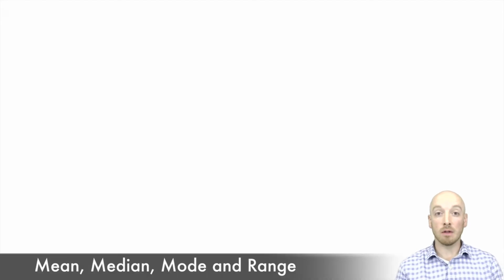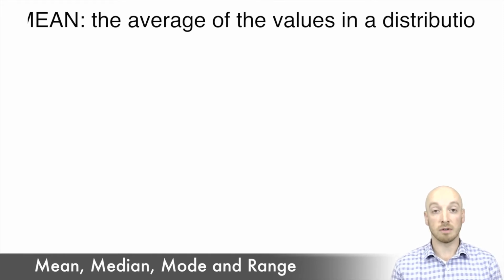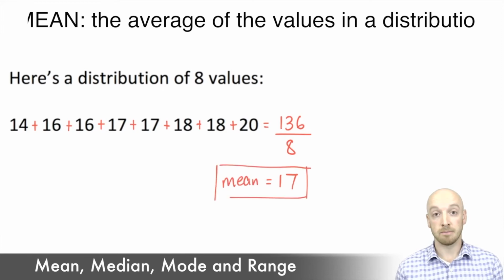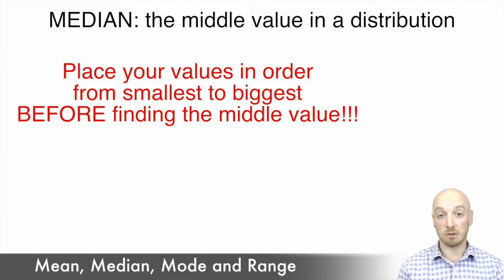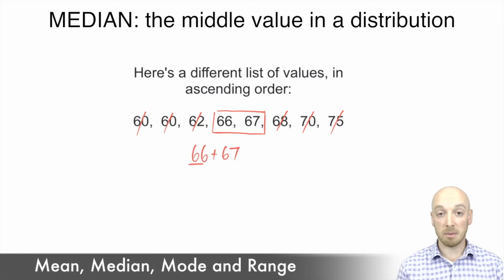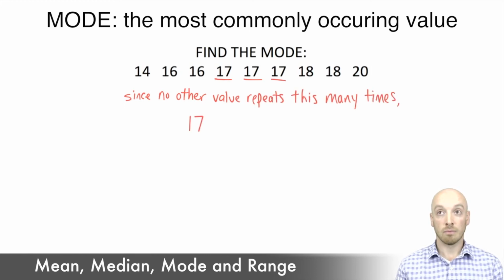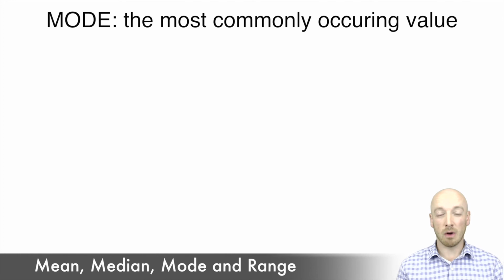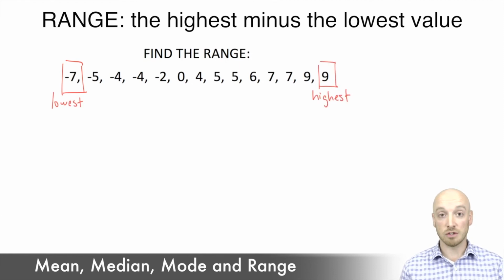Mean Median Mode Range